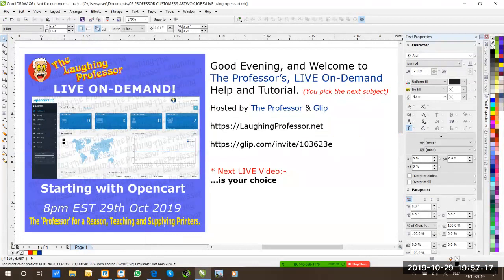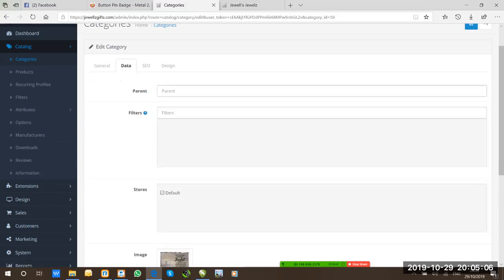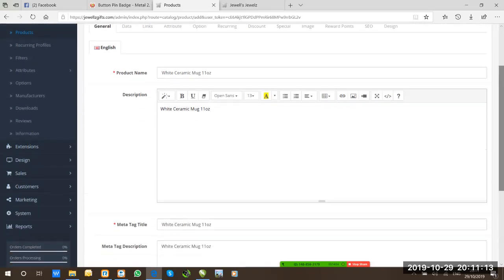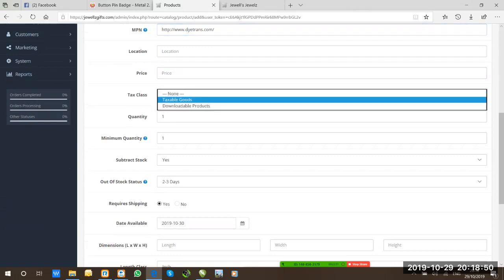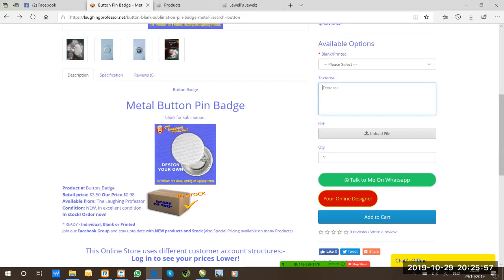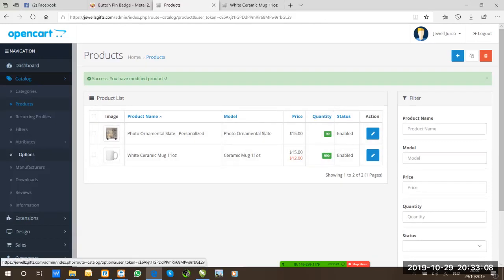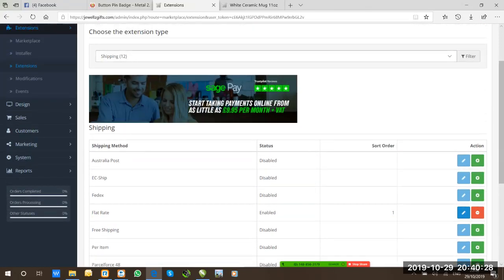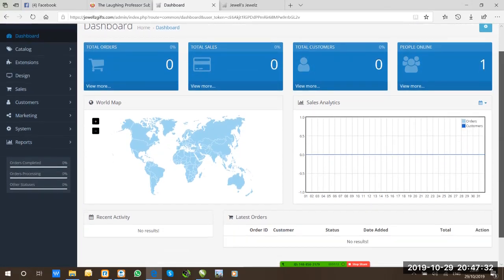Introduction to Opencart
Opencart is a website platform that provides the complete e-commerce online store. We use this platform for all the website that we build, including our own website and comes with LOADS of features that can be edited or added .